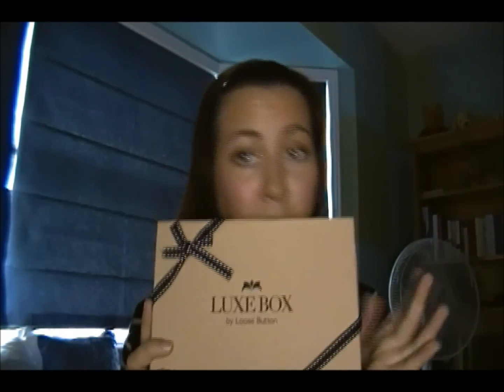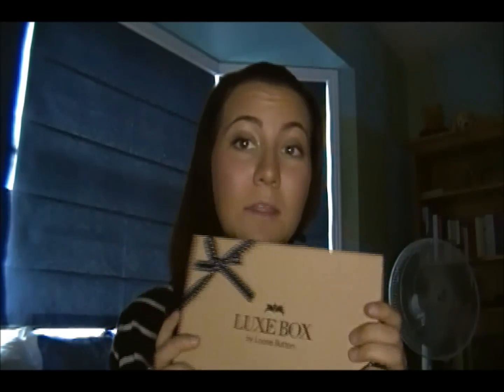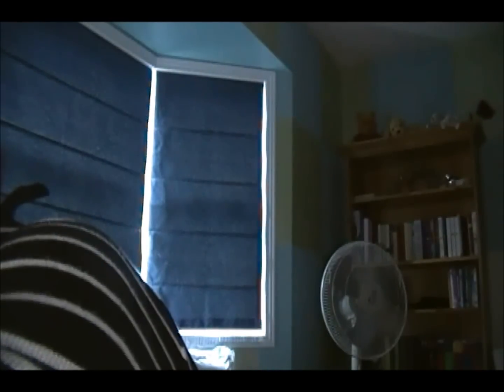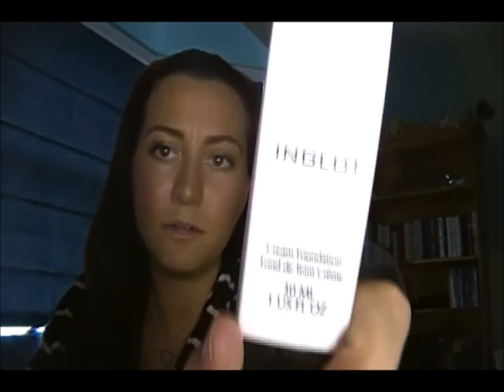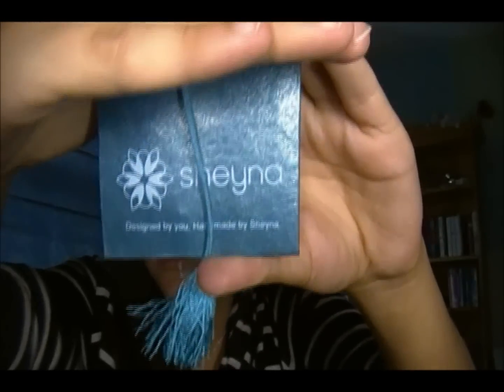My August Luxe Box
Here is my Luxe Box from August. I was really happy with the products I received.

Pur Minerals 4in1 pressed mineral powder in blush medium. :"skip the mess and go pressed with pur minerals award winning foundation powder and concealer with spf 15. super charged with shea butter and vitamin E is key to flawless looking skin in 30 seconds or less"
-price: .28 oz for 31$

city lips by city cosmectics lip plumping treatment: "the award winning formula in city lipsticks contains olygopeptide technology to increase collegen production in the lips resulting in greater lip volume and decreasing lines and wrinkles in and around the lips. get extroadinary results and a luxory lipgloss all in one."
-price: 5 mL container 35$

Proclaim coco butter hand and body lotion: "it moisturizes dry irritated skin, while protecting from sun, wind and water. it restores lost moisture and soothes dry tight skin leaving skin feeling smooth and soft without feeling greasy."
-price: 32oz 8$

Calvin Klein forbidden euphoria fragrance: "mysteriously sophisticated, innocently seductive, coveted yet forbidden, this fragrence is the younger interpretation of the iconoic euphoria fragrance. and evokes a modern fresh sexiness with a mystery twist."
"Forbidden Euphoria is presented as a fragrance for younger audience and dedicated to independent women. The composition is sexy, modern and livelier than the classic, based on the famous orchid tiger note, which is now sweetened by fruity juices.

The top notes will tempt us with iced raspberry, tangerine juices and delicate peach blossom of fruity flowery essences. The heart reveals amazing floral aromas of Tiger orchids, pink peony and jasmine flowers, while the base beats to the cadence of sensual musk, cashmere wood and patchouli."
price: 50mL 78$ :100mL = 102$